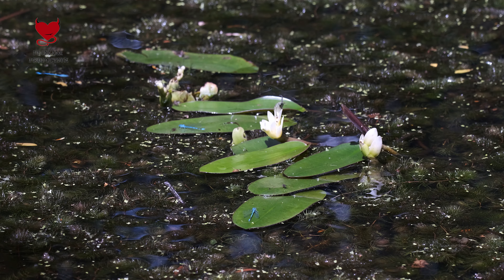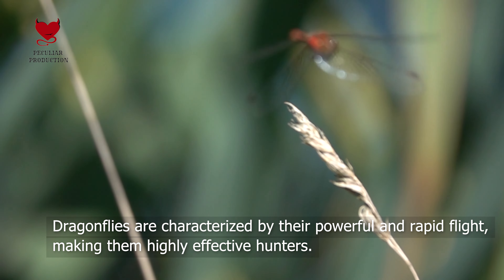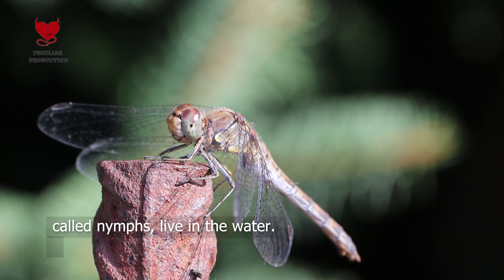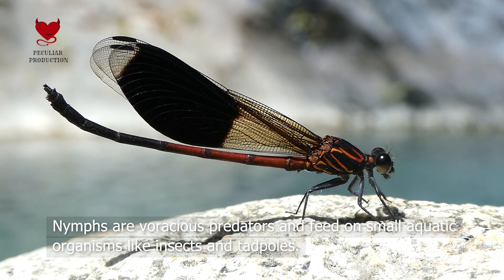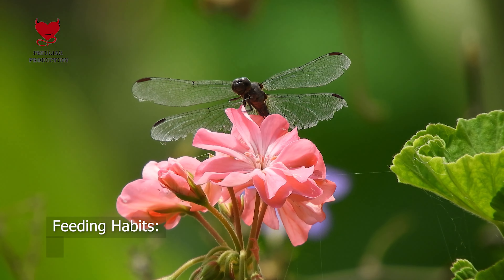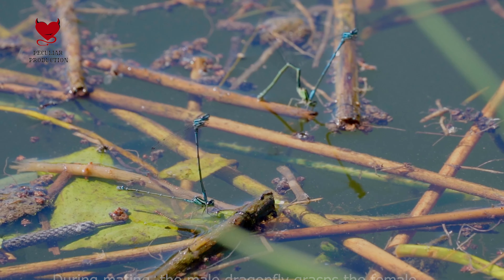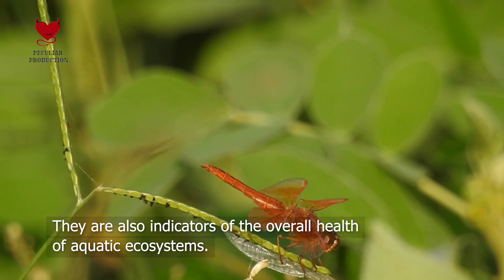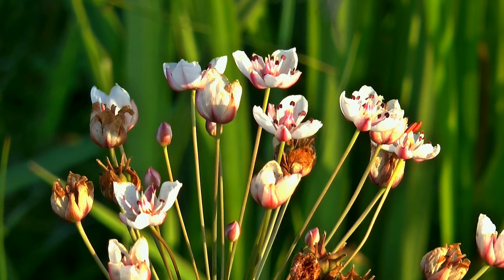The Dragonfly | Wildlife Kingdom | Peculiar Production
Dragonflies are captivating insects with unique life cycles and remarkable flying abilities. They play an essential role in maintaining ecological balance and are a fascinating part of the natural world.
Created By - Himel Himu